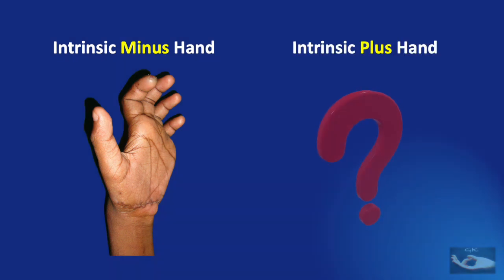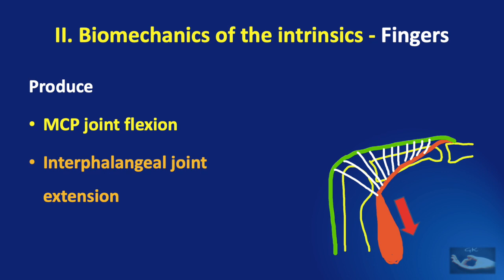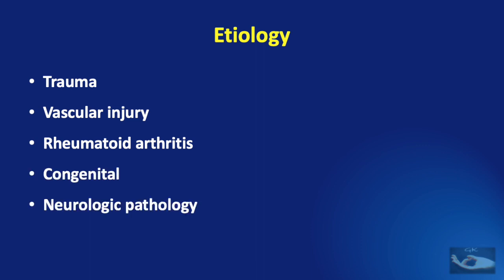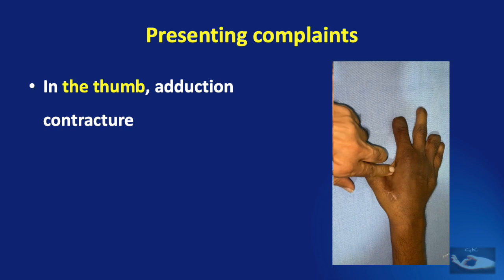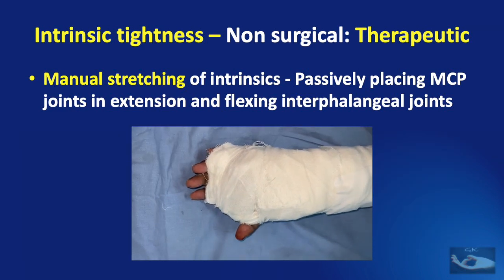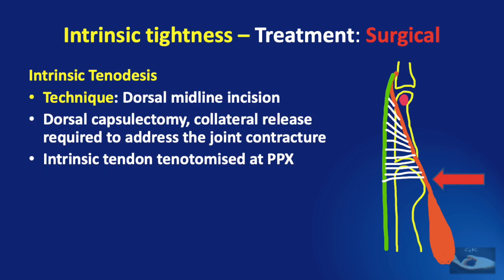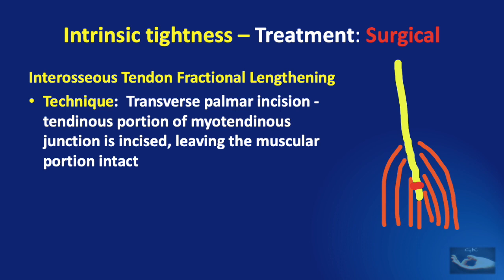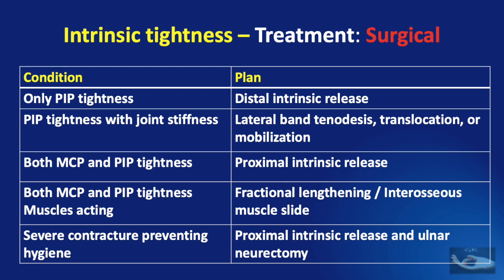Intrinsic tightness and Intrinsic plus hand: Features, Evaluation and management!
Intrinsic tightness on the hand is disabling problem, because the patient cannot open the hand out to grasp large objects. Sometimes with severe intrinsic contracture, hygiene of the hand also becomes difficult to maintain.
Is it such a rare problem as we think?
This video deals with the features, evaluation, intrinsic tightness test of Bunnell, and the management options.